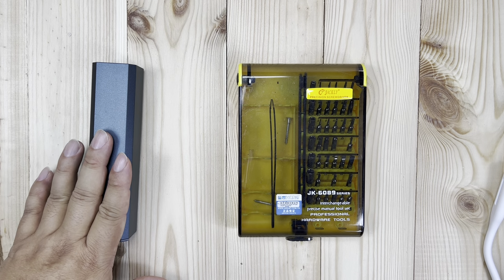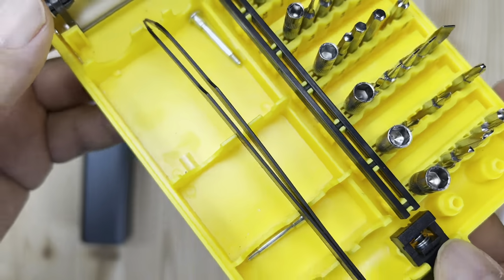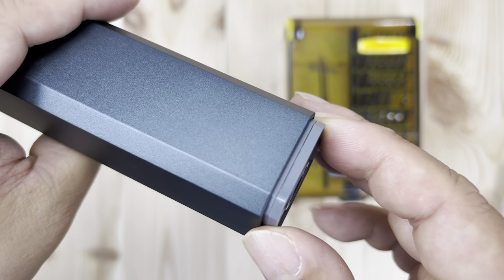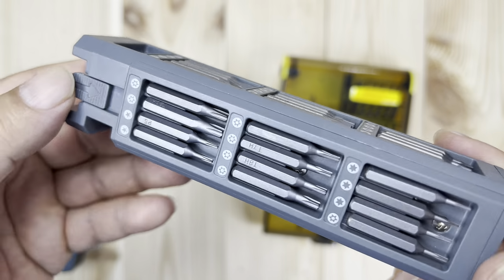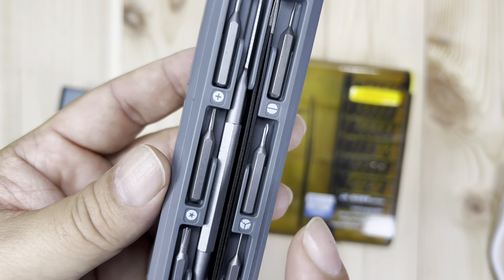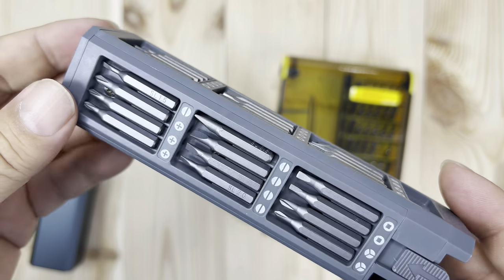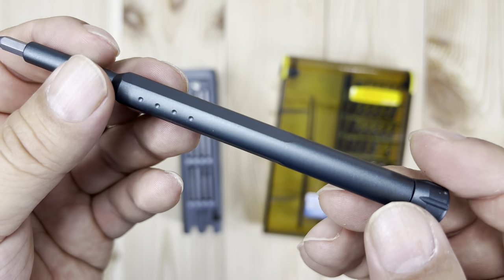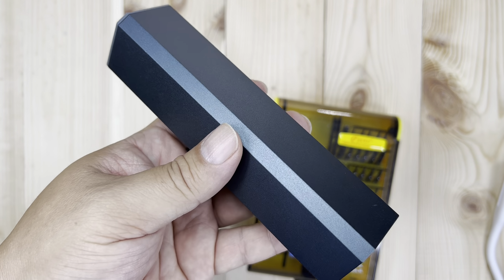Best Premium Small Electronics Precision Tool Kit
KBCSUN Precision Screwdriver Set,45 in 1 Magnetic Screwdriver Bits,Small Repair Tool Kit for Eyeglass,Watch,Computer,Iphone,Electronics,PC
Visit the KBCSUN Store

Brand KBCSUN
Material Chrome Vanadium Steel
Head Style Tri-Angle, Square, Pentalobe, Phillips, Hex, Tri-Point, Spanner, Torx
Item Dimensions LxWxH 5 x 1 x 1 inches
【High Quality Material】The mini screwdrivers has undergone strict quality control and high-precision manufacturing and is made of high-quality S2 steel. S2 material is stronger and more durable than CR-V alloy. The drill bit is magnetic, the parts are not easy to fall off, and it is convenient to work.
【Precision Screwdriver Set】The torx screwdriver set includ of 44 pcs screw bits (Phillips, Flathead, Hex, Torx, TriPoint, Triangle, Pentalobe, Spanner, Square and Spudgers, Pry Bar). Perfect repairing tools for PC, Phones, Watches, Glasses, Camera and Electronic Devices.
【Rotatable Handle & Magnetic】The bottom rotating cap rotates smoothly, which can improve work efficiency. Tweezer is plated resistive ESD coating, which prevents static damage to electronic components. The spudgers is more conducive to opening the things to be repaired.
【Storage Box Easy to Carry】The aluminum shell is anodic oxidization, it is not easy to rust, and it can be easily placed in a tool bag or pocket. The storage box has a built-in eject button, which can be easily removed and locked. Magnetic box helps hold all the screws in place so that they do not fall off. Expedition Money LLC